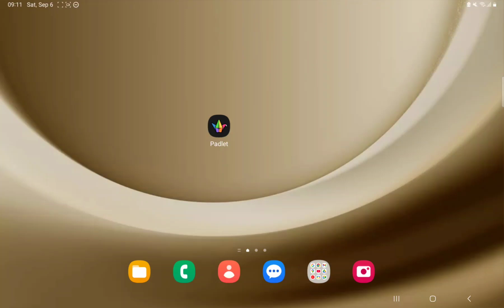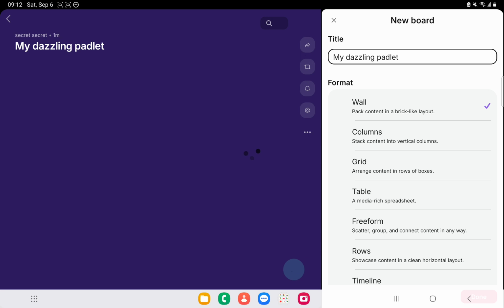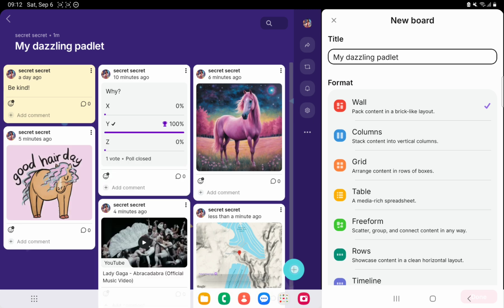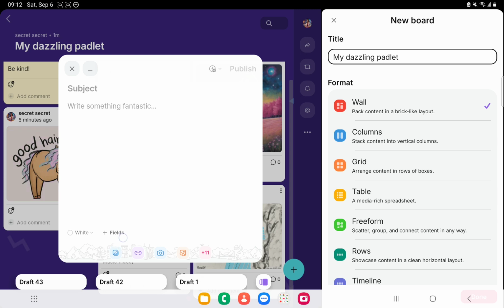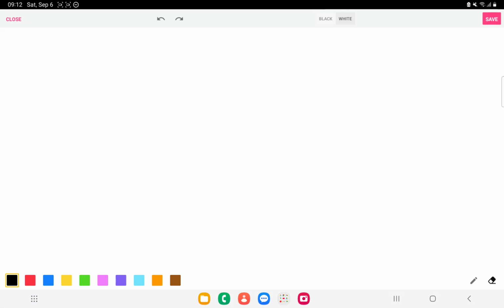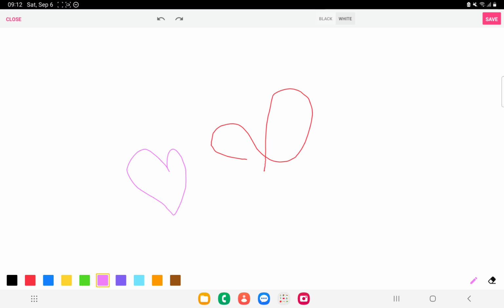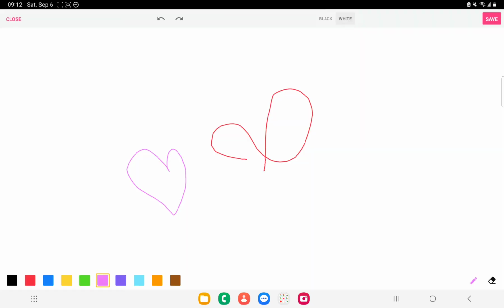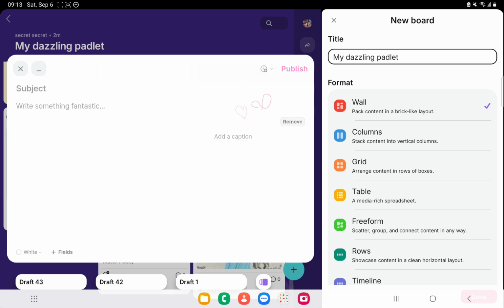How to Publish a Drawing in Padlet App (add hand-drawn visuals to your posts)